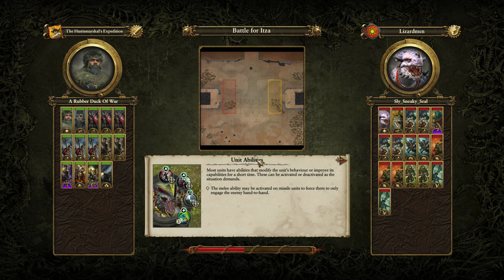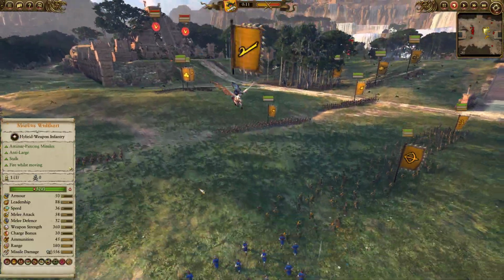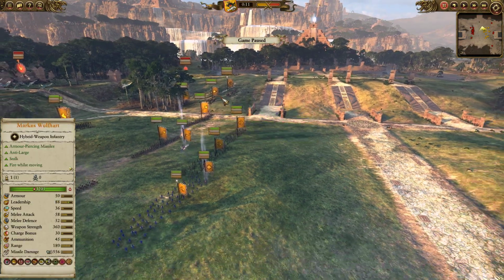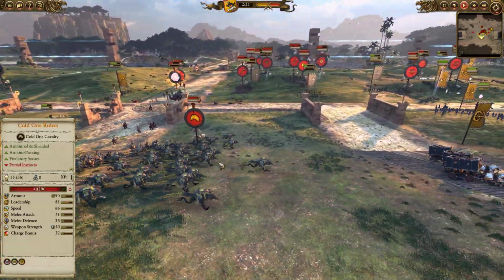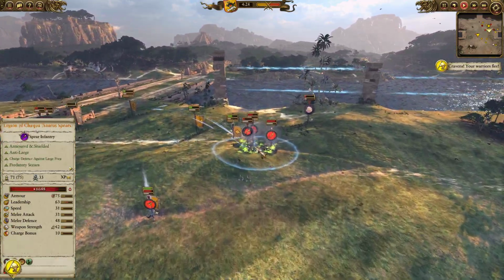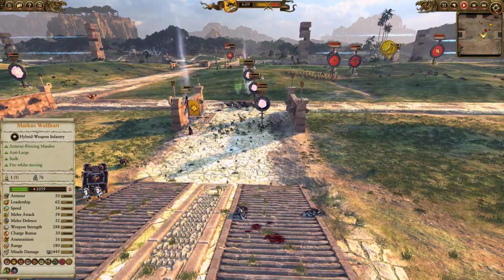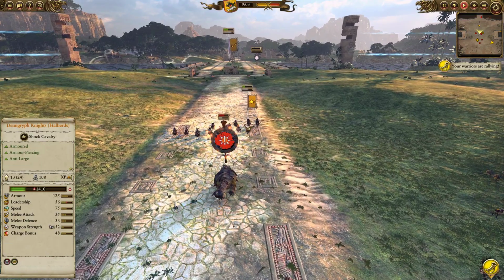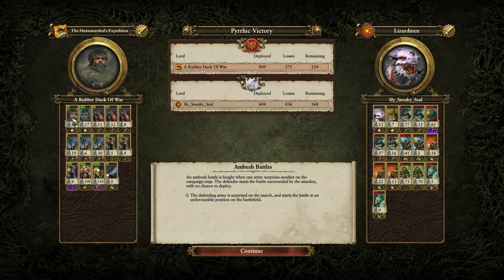Markus Wulfhart vs Gor Rok. Empire vs Lizardmen. Total War WARHAMMER 2 Multiplayer